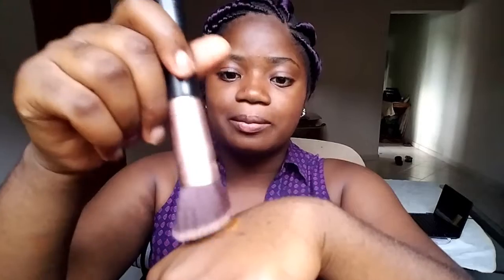How To APPLY FOUNDATION for BEGINERS/MIRIAKI AKI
Have you been struggling with uneven application of foundation? Watch this video and check out my tricks and tips on achieving a flawless foundation.
    Products details
Brush amour speciality brushes
Beauty blender real techniques
Setting spray elf

Makeup with miriaki:facebook page
M.i.r.i.a.k.i:instagram
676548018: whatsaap